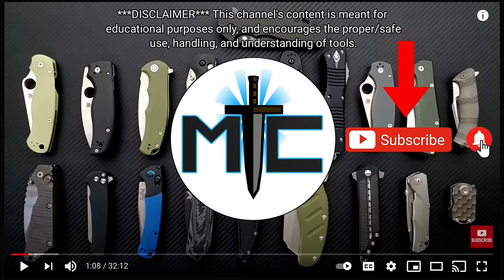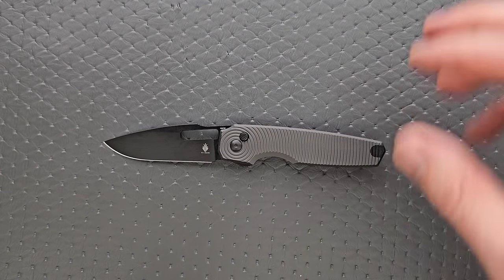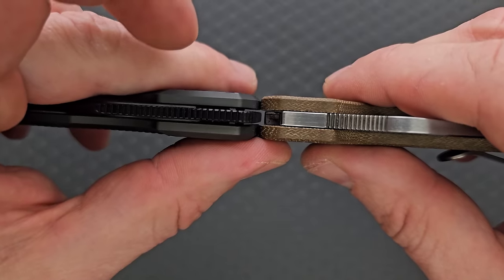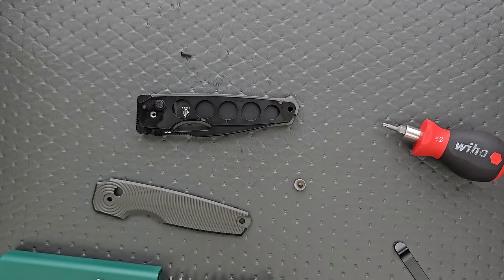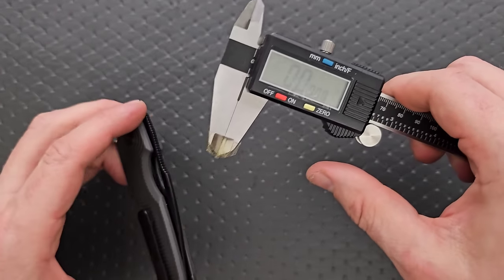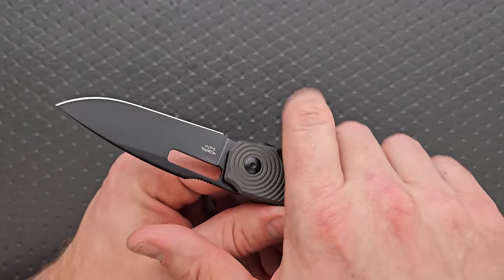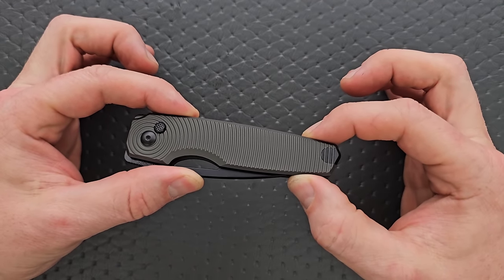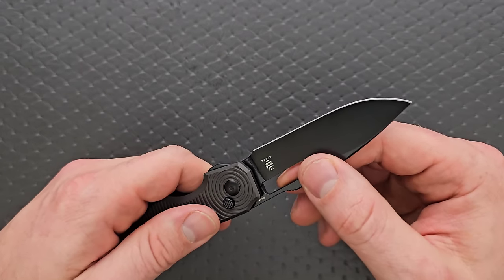HUGE W For Kizer! - Dogfish Folding Knife - Full Review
Full review of the Kizer Dogfish.